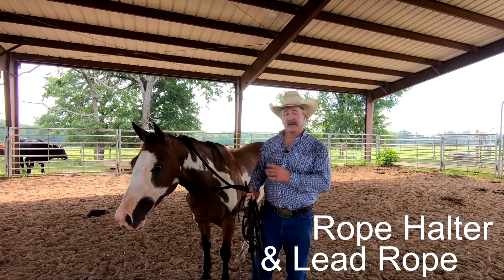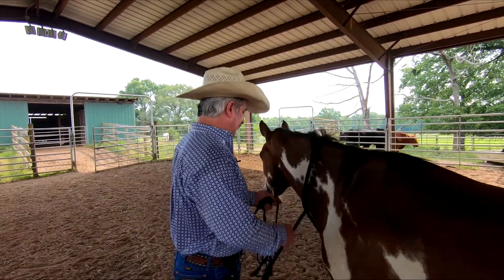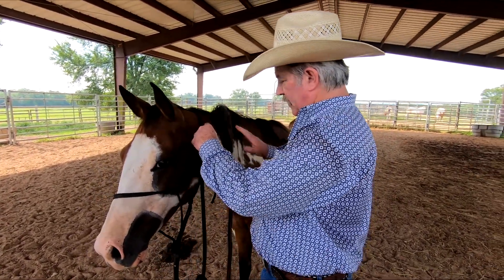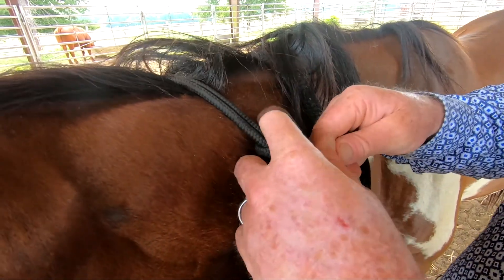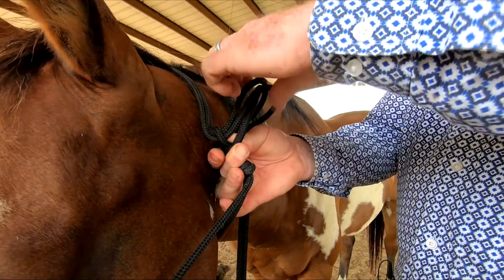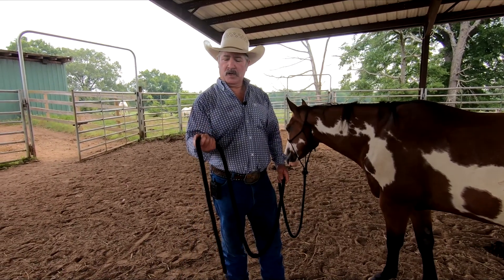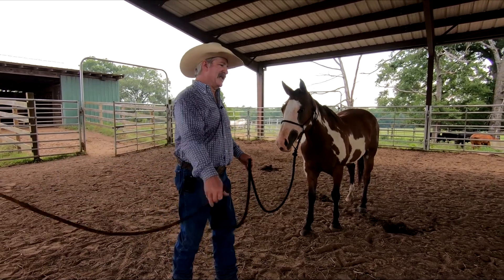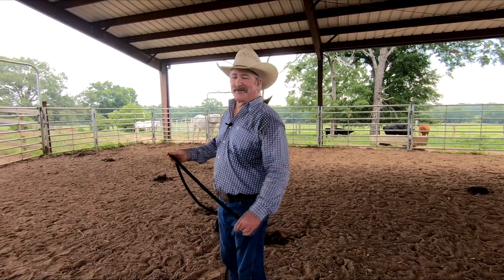How To Use And Correctly Put The Rope Halter On Your Horse.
This video will show you how to put the rope halter on correctly.
Also, I demonstrate how to use your lead rope correctly so your communication is clear.